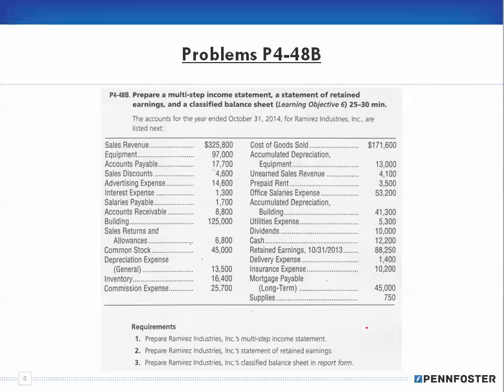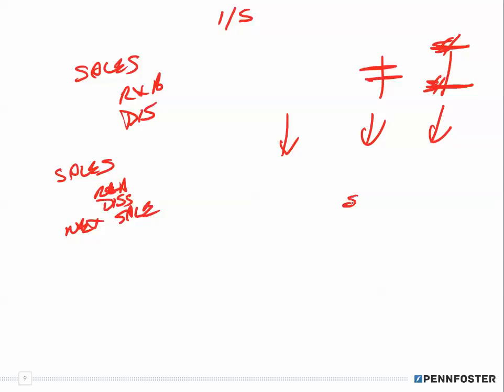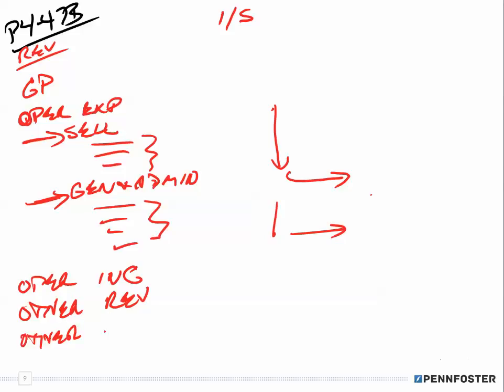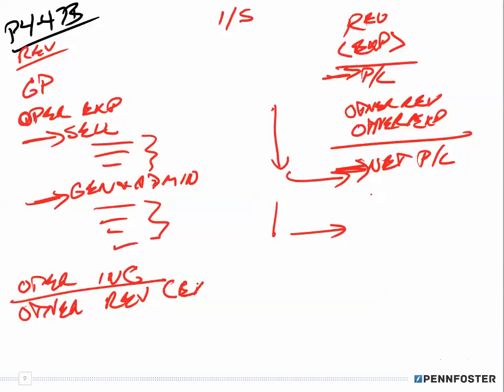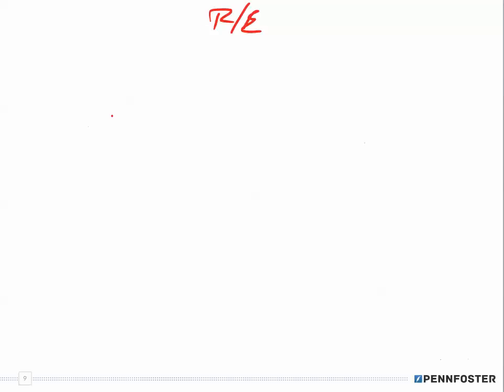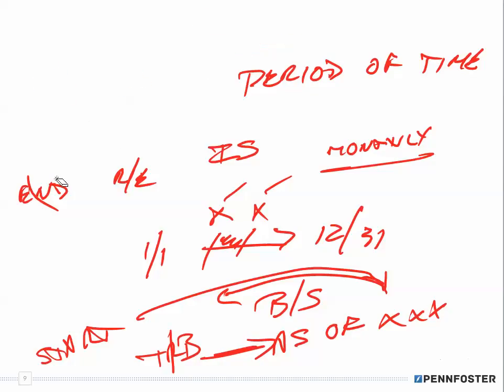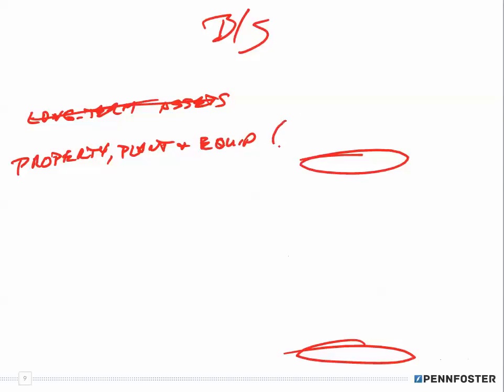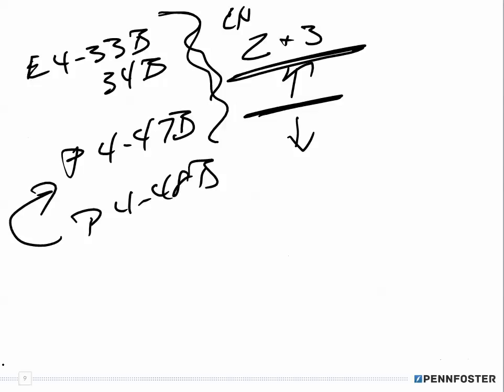Financial Accounting Ch 4 Problems Group B P4 48B